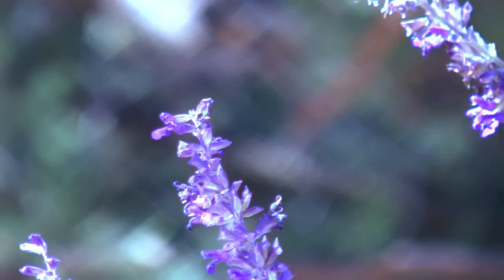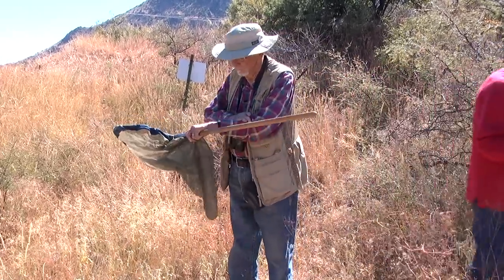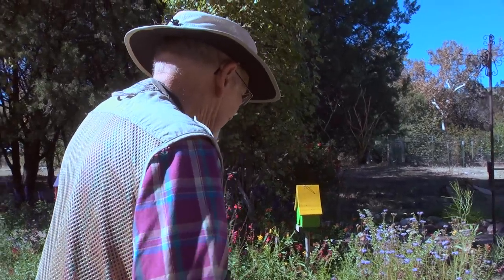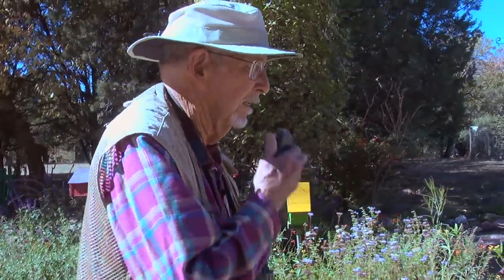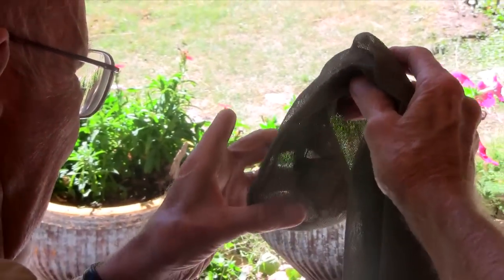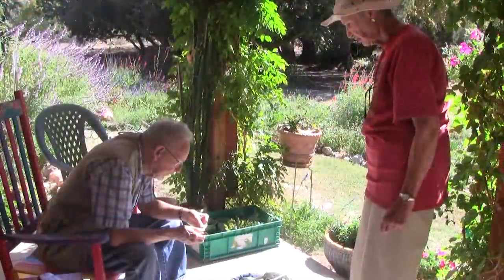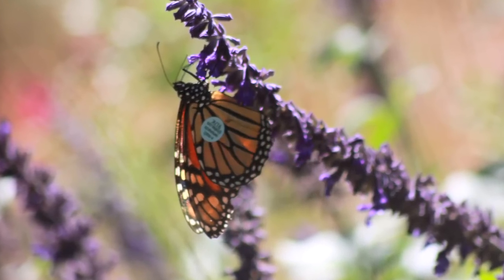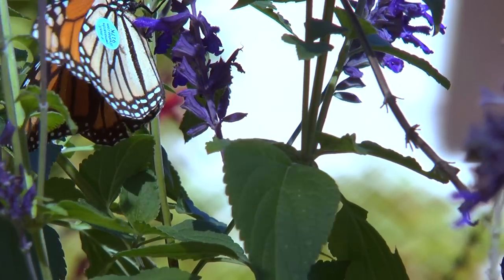A Monarch's Journey - Cochise College Documentary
DMA 262 Fall 2011 Class Project 2
A 2011 Cochise College Production

A short documentary about Richard Zwiefel and the Monarch Butterfly.  Produced by Susan Maddux.  Edited by Rachel Ward.